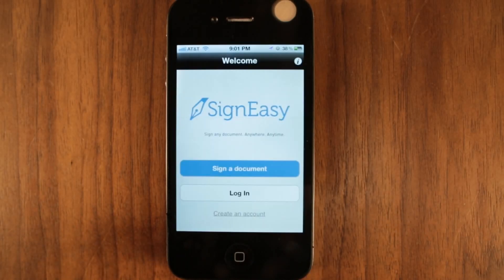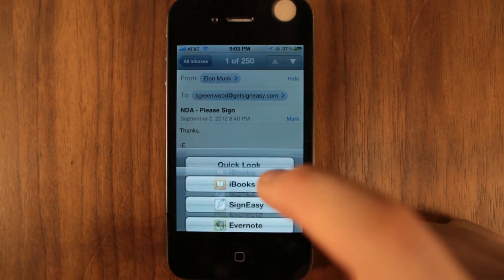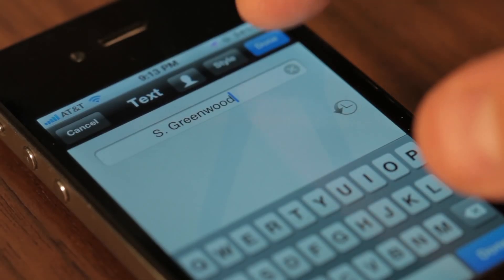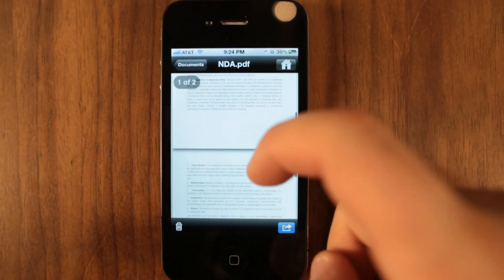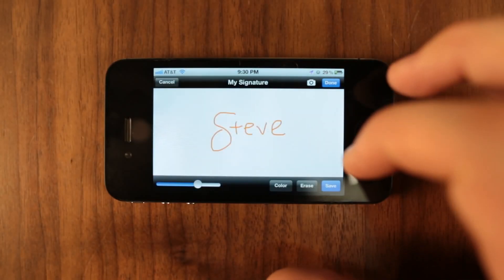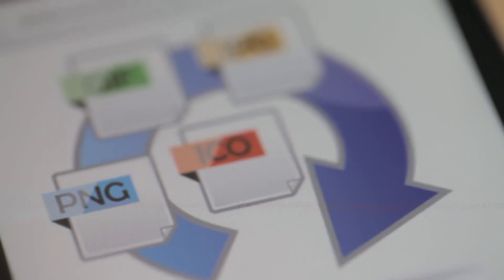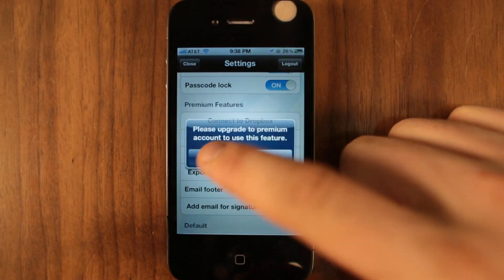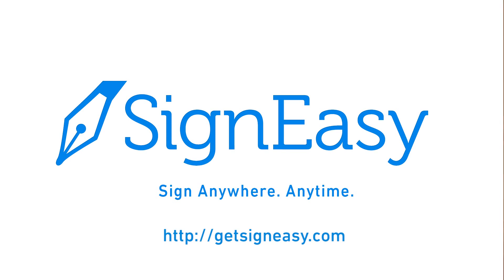How to do Electronic Signatures from your iPhone with Signeasy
Video Tour of Signeasy App on iPhone

The simplest and quickest way to sign and return documents securely using your iPhone and iPad. Sign from your office, home or on-the-go and get signatures from others anywhere.

★★ Brilliantly, easy-to-use iOS app that lets you sign and edit PDFs on the go. - TheNextWeb ★★
★★ Ranked in Top 50 Business Apps worldwide ★★
★★ Featured on CNBC, Inc, Mashable, Engadget, LifeHacker, Boston Globe and more ★★

Sign and send any document in 3 simple steps.

1. IMPORT.
Import a document from Email, Web, Dropbox, Box or any app supporting "Open In" functionality.

2. SIGN.
Sign with your finger or a stylus and complete your document with initials, date, text and more.

3. SEND.
Email the final document to anyone or save it back to Dropbox, Box, Evernote or other file sharing apps.